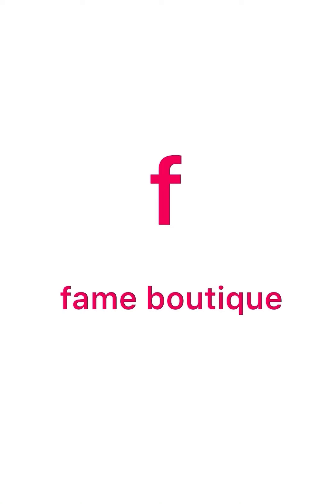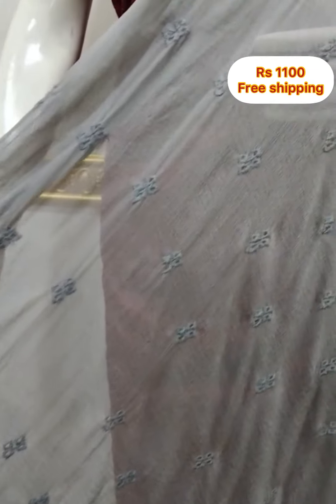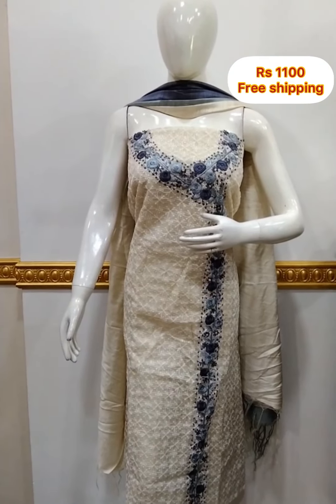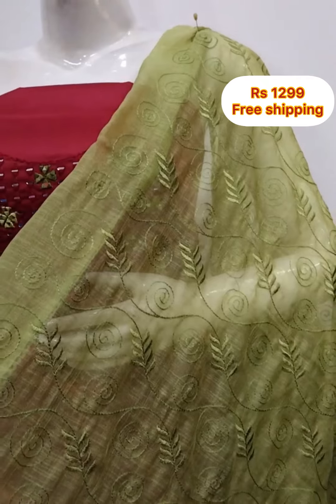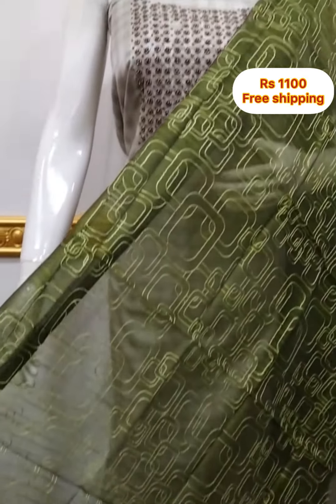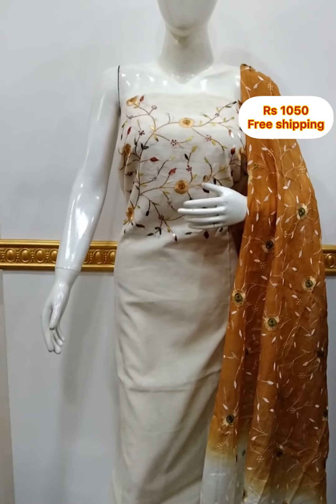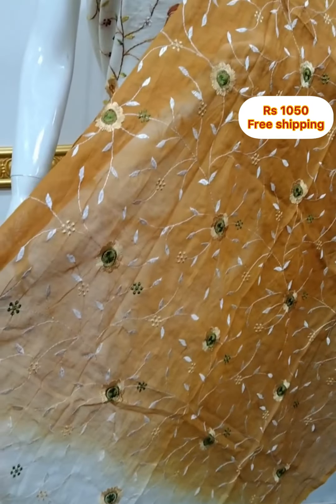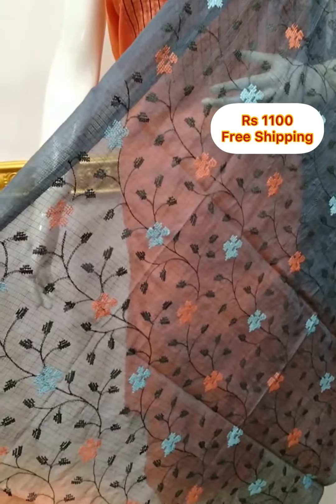Silk handwork Churidar material l fameboutique l for Bookings WhatsApp to 9497471926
Hello everyone 😊
Fame Boutique - An Online Boutique Established in 2014 in the city of Calicut.Kerala

Dress material wholesale retail calicut Kerala Online shopping cash on delivery cod latest fashion trends Chennai shopping Tamilnadu wholesale calicut bazar Kasaragod kannur trends Malappuram shopping wayanad Thrissur fashion  palakkad kochi wholesale eranakulam market Kottayam Alappuzha Idukki pathanamthitta kollam trivandum boutique Hyderabad online shopping Bangalore online store meesho haul colours Trendz l neidhal l meesho saree haul meesho kurti haul neidha meesho  designer collection Onam collections lollipopz  kerala traditional wear kerala saree pattupavada glitzindia fashions kurti kurta palazzo dupatta cotton silk women's fashion kerala fashion cash on delivery cod feeding kurti budget friendly Georgette variety model oliviya Onam special collections maxi dress premium dupatta ladies fashion floral long frocks fashionweek designs handwork organza tissue handwork partywear printed silk colour trendz variety model handwork Kurtis lining Marians boutique Free shipping semi jute silk linen. Striped maternity wear casualwear daily wear collections leggins palazzo organza jute silk Chanderi tissue tusar silk